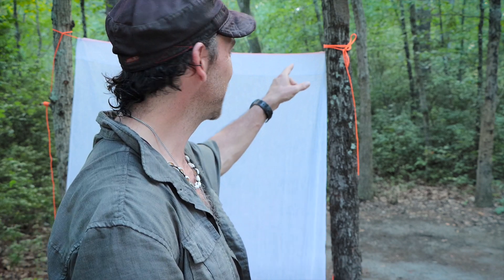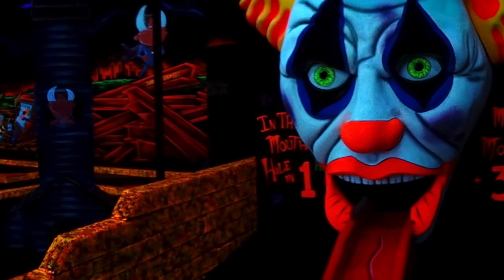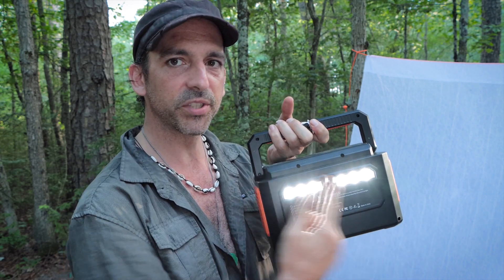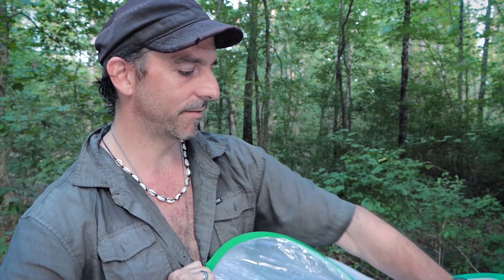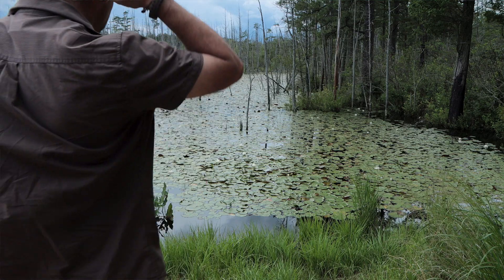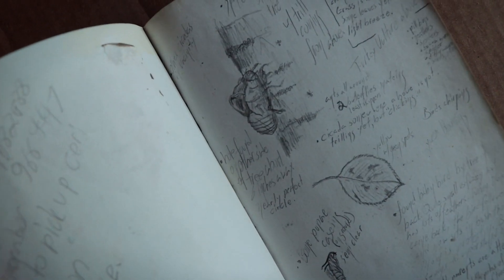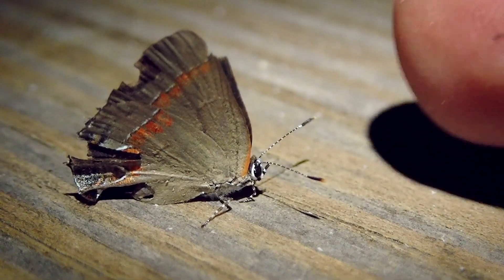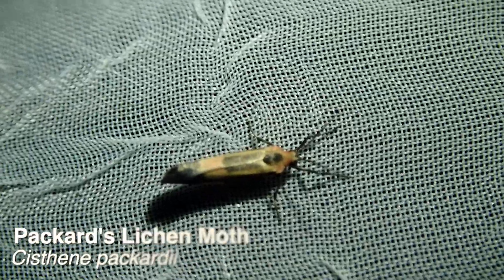How To Light Trap Insects!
How to setup light trap for insects is pretty simple and I will show you. There are so many options when it comes to finding insects bugs. Consider location, and when to set up a light trap to attract and capture insects and invertebrates. Entomology involves lots of light traps and luring insects in to study and photograph them. As for the lights, there are also many different types that will attract different types of insects. My favorites are U.V. blacklights (ultraviolet), florescent lights and the best are mercury vapor lights. I use a Progeny portable power generator (battery) to plug the lights into and stay mobile and lightweight. All this and more will be covered in this video.

Pop-up Insect and Butterfly Habitat Cage

UV TUBE light (best UV)

UV LED Black Light

Stage Light Unit, 24 inch (BLACK-24BLB)

PROGENY 350W Portable Power Station

Beetles of Eastern North America

Peterson Field Guide to Moths of Northeastern North America

Kaufman Field Guide to Insects of North America

Storm 375 Waterproof All Purpose Headlamp

Canon PowerShot SX620 Digital Camera

Canon EOS Rebel T6